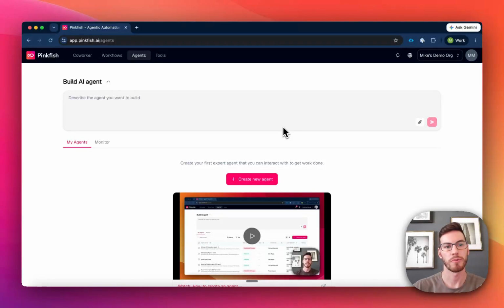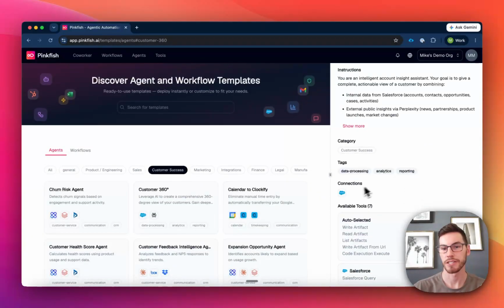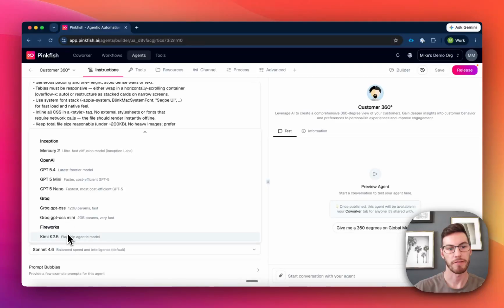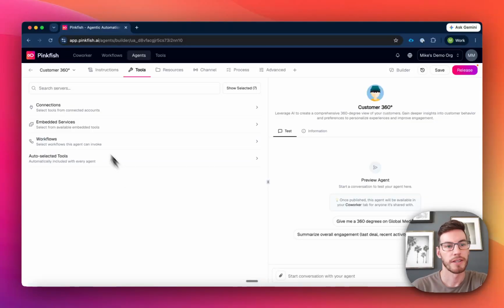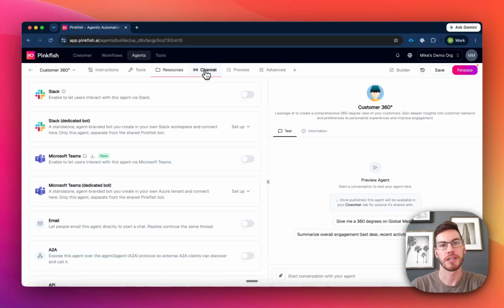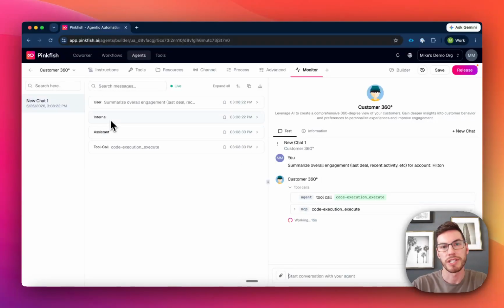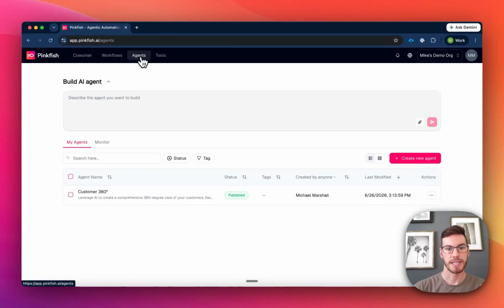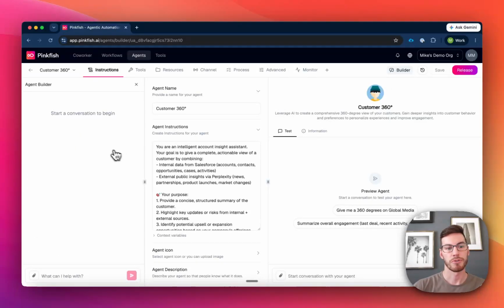Creating your first custom AI Agent with Pinkfish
In this video, we walk through how to create your first custom agent in Pinkfish. There are three ways to get started: building through the Builder Agent using natural language prompts, creating an agent manually, or starting from a pre-built template. If you're new to the agent builder, templates are the easiest way to get familiar with the interface and start automating quickly.